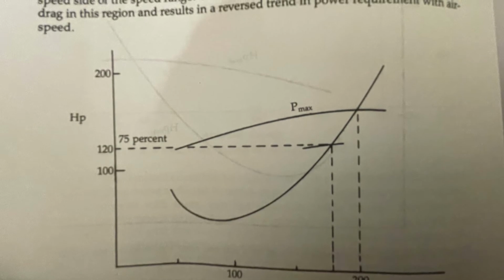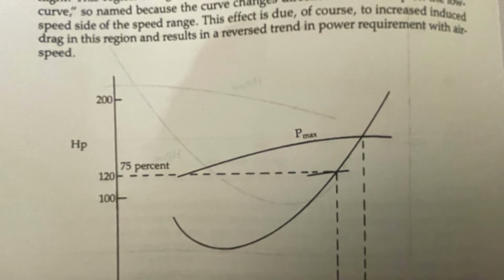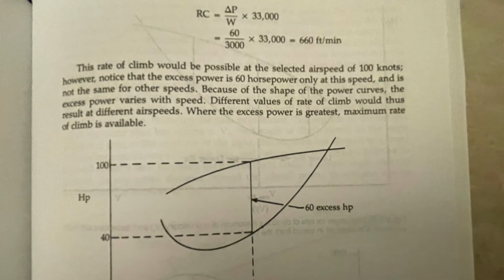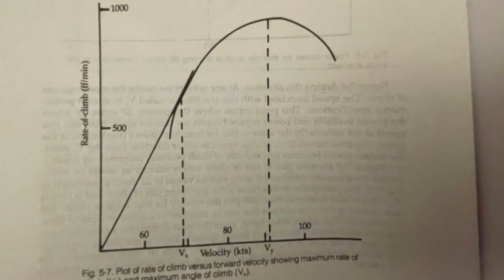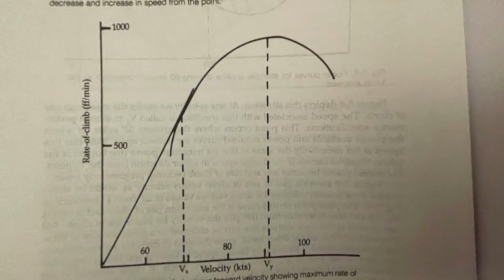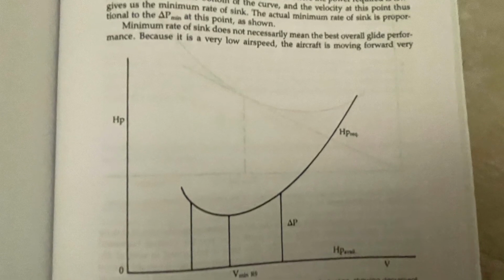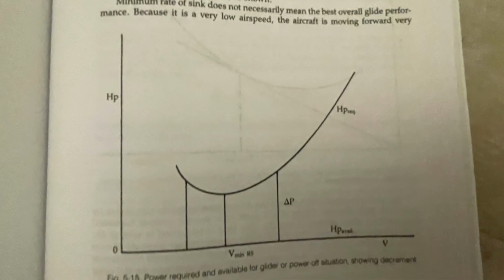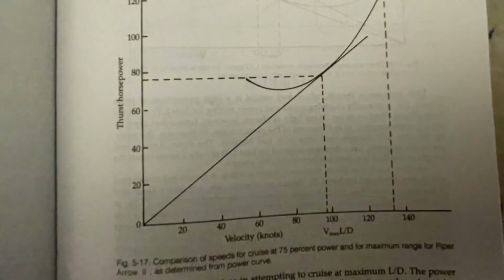Aerodynamics Power Curve Presentation